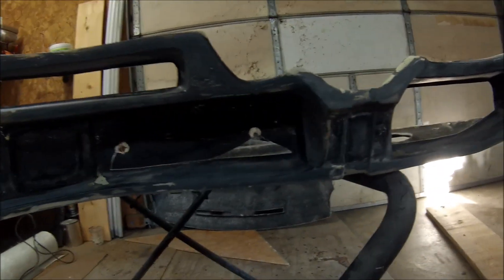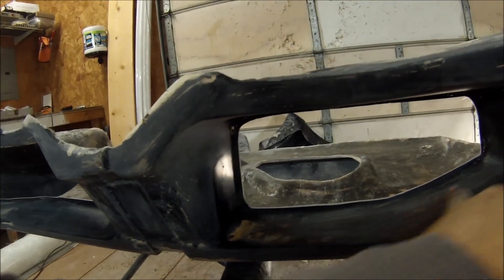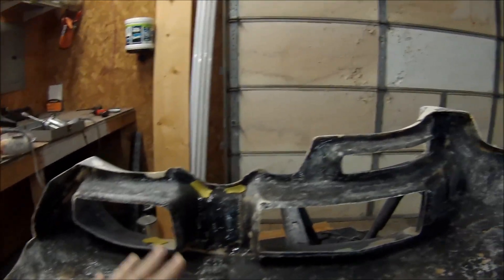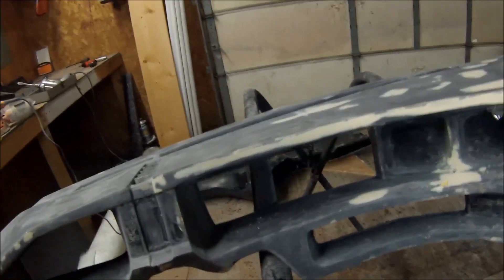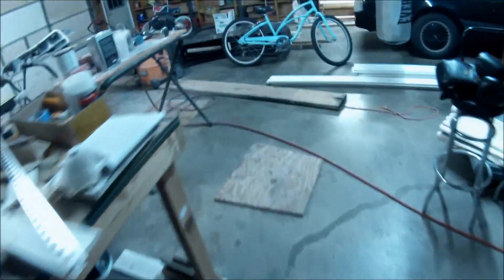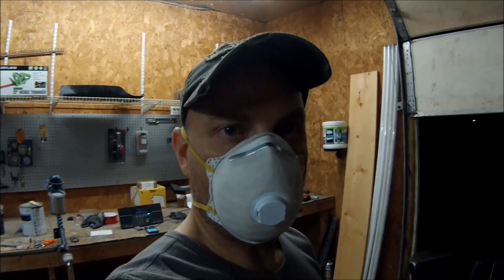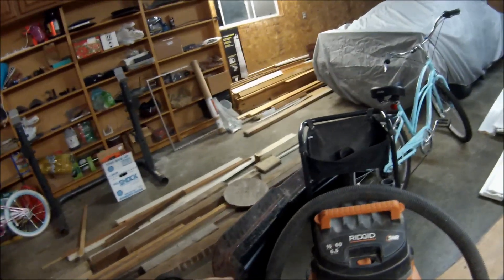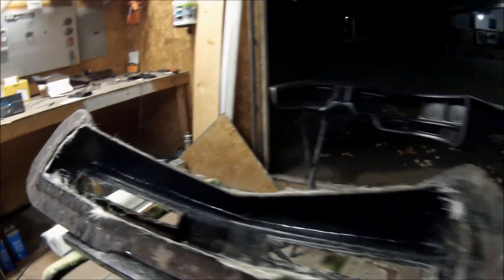2 Tv Dash Finished and Dales Nose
A couple parts I am finishing up for customers. Primer used on this part
Devilbiss Starting Line Gun used on this part